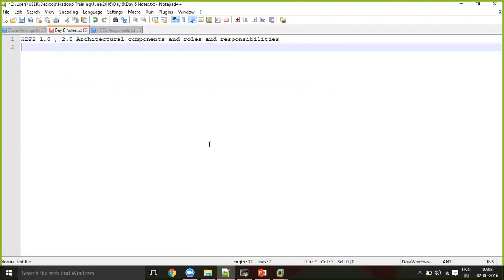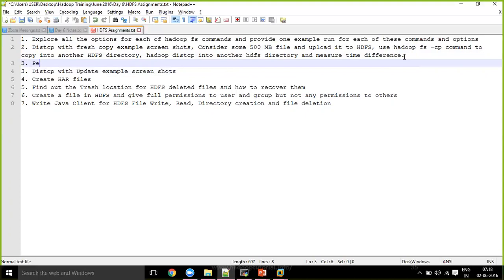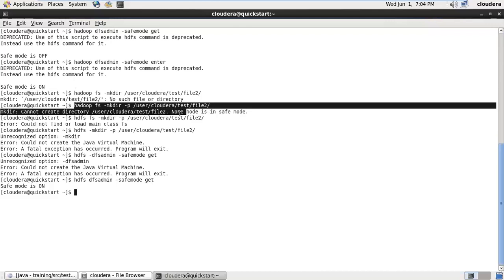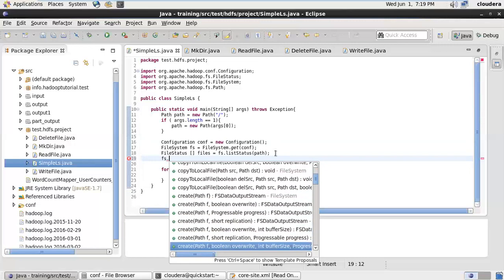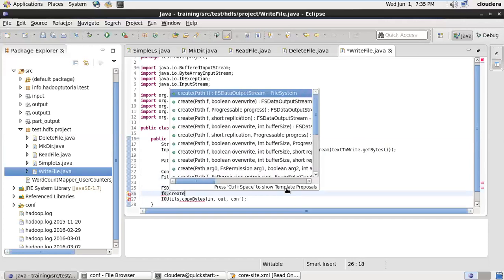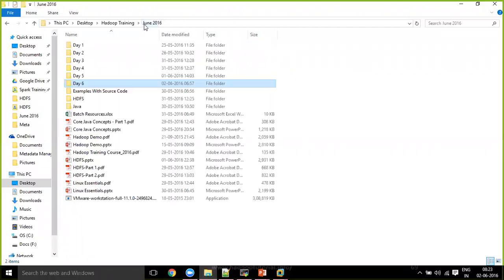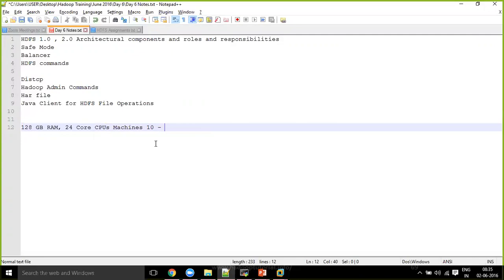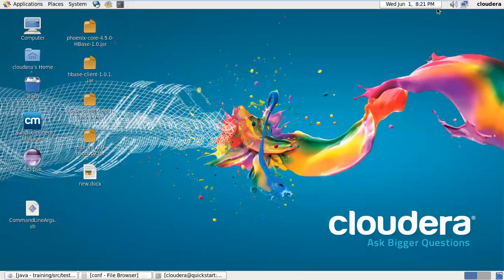HDFS Admin Commands and Java Client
HDFS Admin Commands, HDFS Distcp, HDFS Java Client Examples